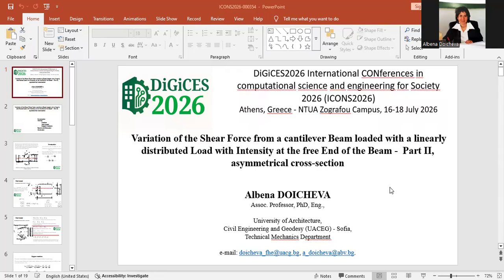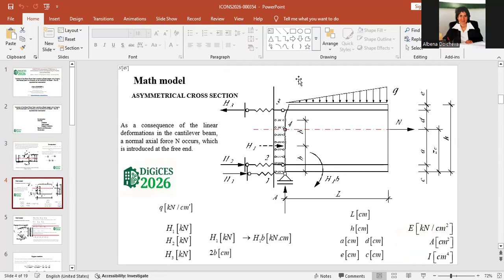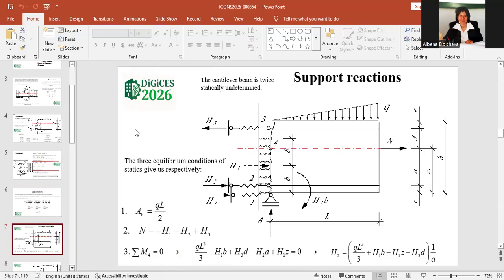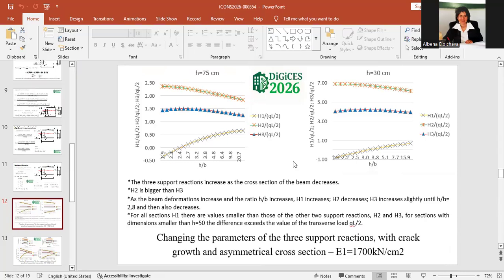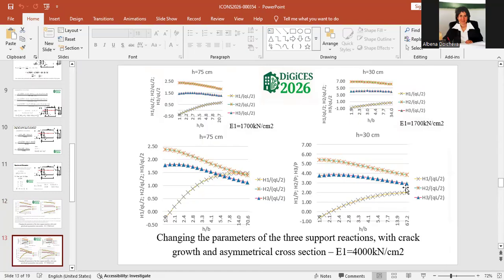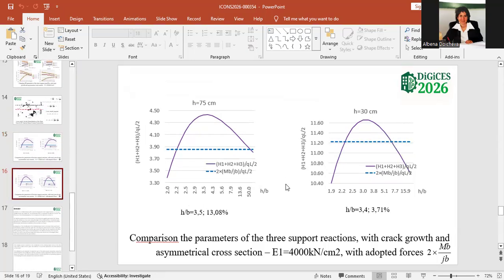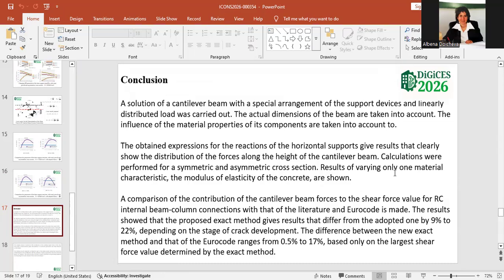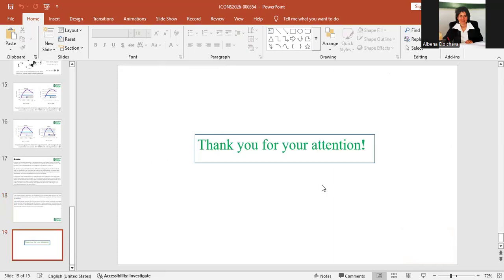ICONS2026 – Paper 000354 – Variation on the shear force of a cantilever beam under the action at…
Co-hosted Conference: DiGiCES2026
Dates: 16–18 July 2026
Format: Fully Online Conference (Microsoft Teams)

Title:
Variation on the shear force of a cantilever beam under the action at a linearly distributed load and intensity to the free end of the beam – Part II, asymmetrical cross-section

Authors:
Albena Doicheva

Presenter:
Albena Doicheva

Session:
ICONS2026-TS06 – Beam Analysis and Mathematical Modelling